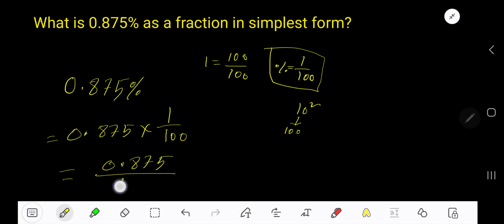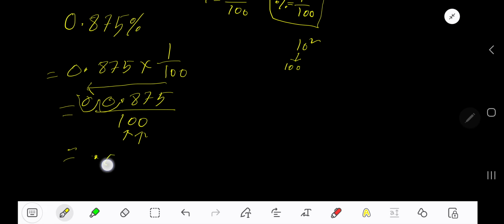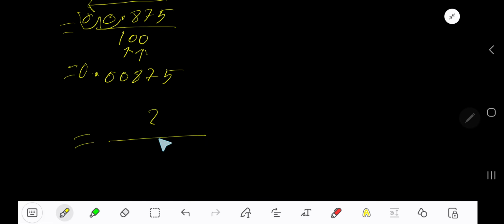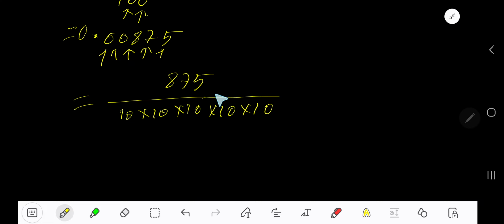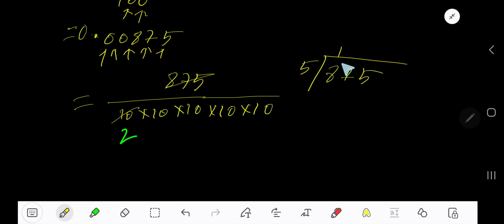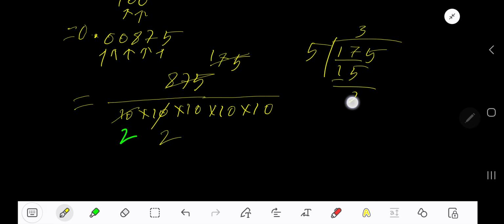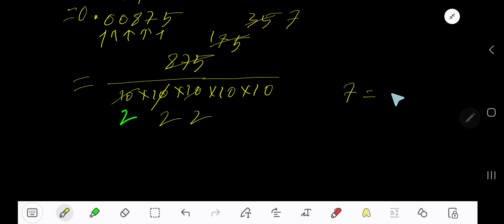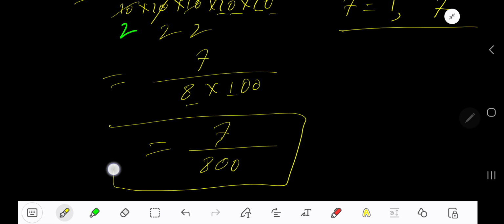What is 0.875% as a fraction in simplest form?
Convert 0.875% to Fraction in Simplest Form | Easy Math Trick (USA Edition)

Description:
Learn how to convert 0.875% into a fraction in simplest form step by step. Perfect for students, teachers, and anyone preparing for exams in the USA. In this quick math tutorial, we’ll simplify 0.875% into an easy fraction you can remember forever.

📌 What you’ll learn:

Converting percentages to fractions